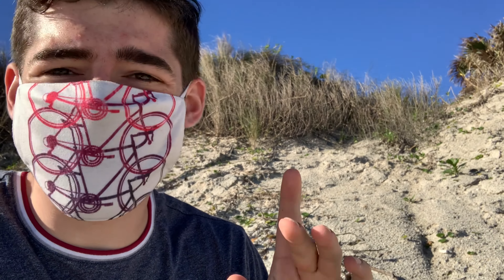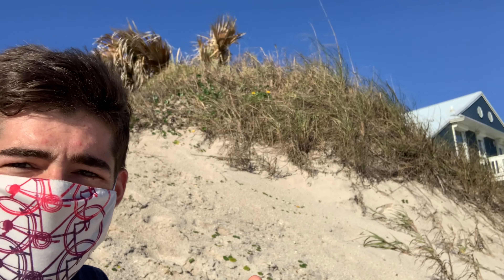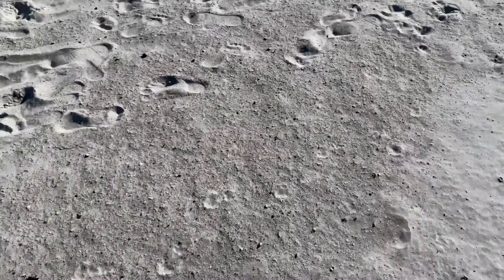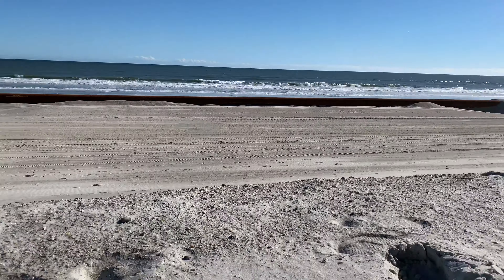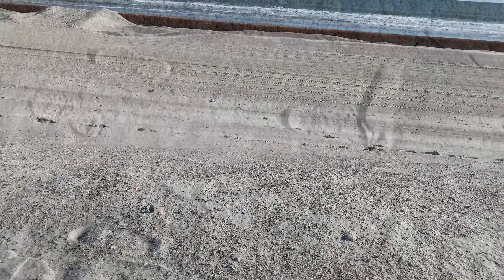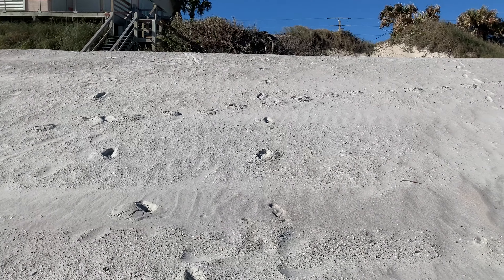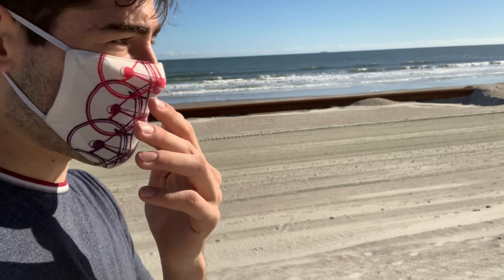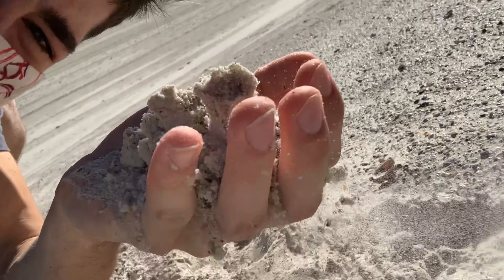Can I Cycle Down A SAND DUNE??!? (HR#6)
Hey Everyone!
Its nice to see we both made it to 2021! This episode of Hill Review is certainly a unique one! So, Kick back and Enjoy!

Location: Vilano Beach, St. Augustine; Florida.